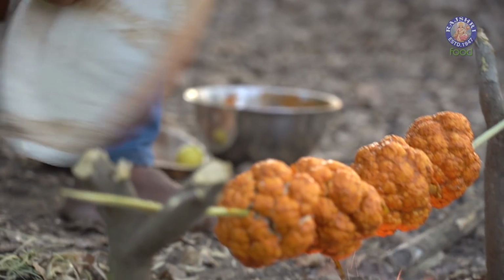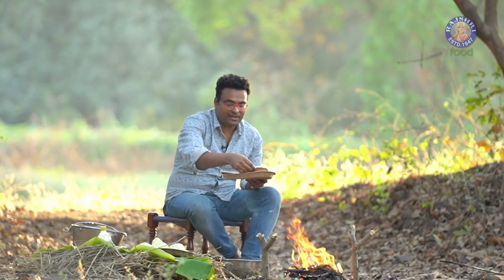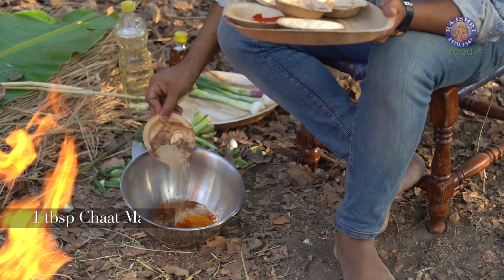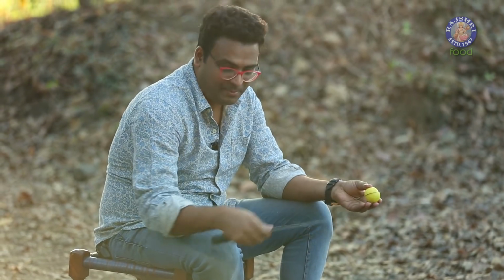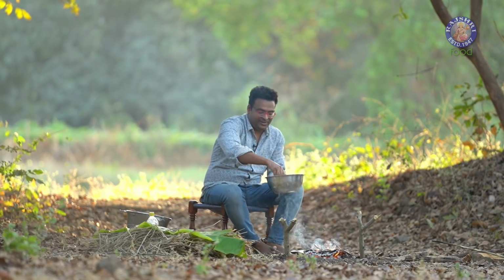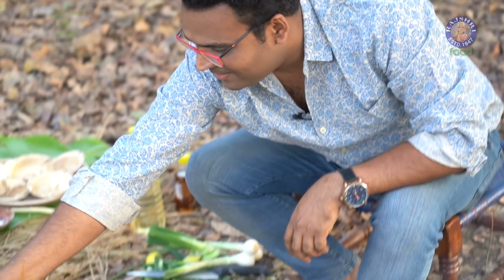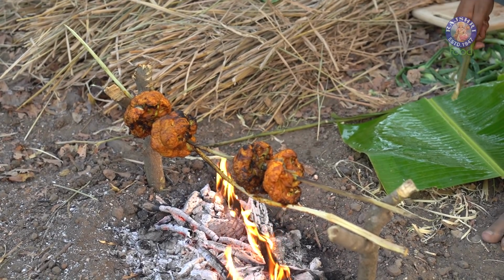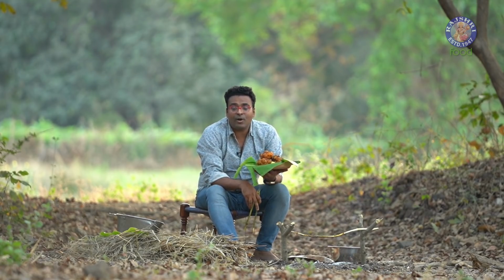Tandoori Gobi Recipe - How To Make Tandoori Cauliflower - Traditional Maharashtrian Recipe - Varun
Learn how to make Tandoori Cauliflower in the open with Chef Varun Inamdar on Rajshri Food.

 Village Diaries With Varun Inamdar is a show on Rajshri Food where the Chef embarks on an adventure to take cooking skills to the next level. Today we are gonna learn how to make old traditional recipe 'Tandoori Cauliflower', with marination and barbeque.
Do watch the video to know more about it!

 Ingredients:
 1/2 Cup Curd
 2 tbsp Gram Flour
 2 tbsp Kashmiri Red Chilli Powder
 1 tsp Turmeric Powder
 1 tsp Garam Masala Powder
 1 tbsp Chaat Masala
 1 tbsp Ginger & Garlic Paste
 2 tbsp Mustard Oil
 Salt
 Lemon Juice
 4 Baby Cauliflower

 Method:
 For Making Cauliflower Tandoori first let's make marination for the same. Add Curd with Gram Flour, Kashmiri Red Chilli Powder, Turmeric Powder, Garam Masala Powder, Chaat Masala, Ginger & Garlic Paste, Mustard Oil. Add Salt & Lemon Juice and mix them properly. Now marinate your Baby Cauliflower for few minutes before making tandoori. Now using thin green bamboo pierce the baby Cauliflower and put in the top of the fire for the barbeque. After 12 minutes your Tandoori Cauliflower is ready to be served.: